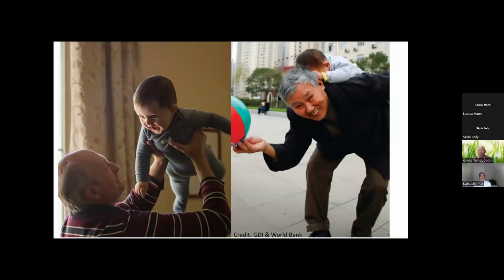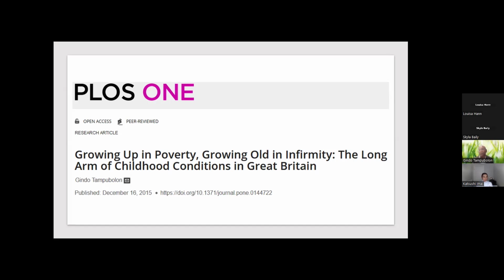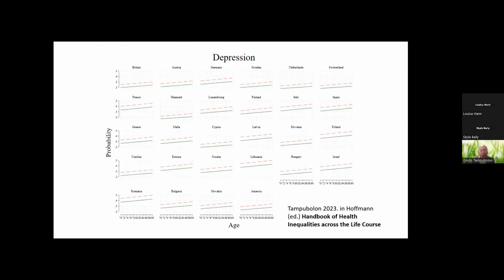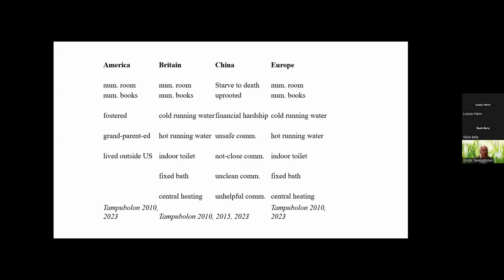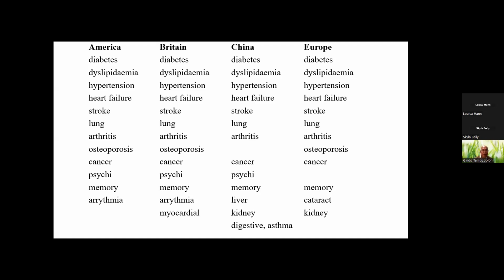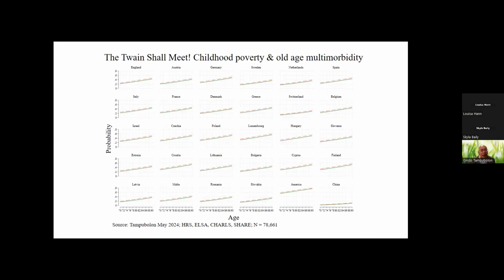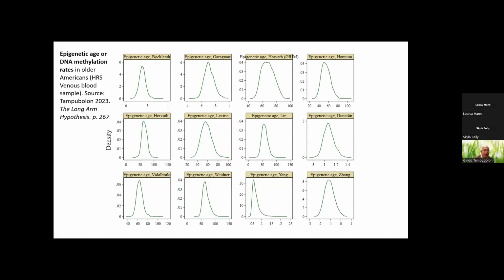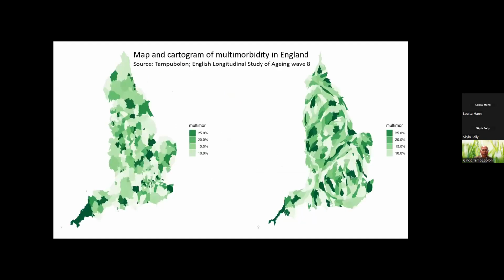Growing up in poverty, growing old with multimorbidity in America, Britain, China & Europe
In this webinar, Gindo Tampubolon, Reader in Global Health at GDI, discusses how childhood poverty is directly associated with many health outcomes in late life irrespective of youth health and of variation in health systems.

Evidence is mounting that childhood can last a lifetime, affecting cognitive and muscle function, mental health and now multimorbidity. This evidence calls for urgent actions to eliminate child poverty on account of its lifelong rewards on healthy ageing.

Note on first slide: Gindo is now a Reader in Global Health at GDI